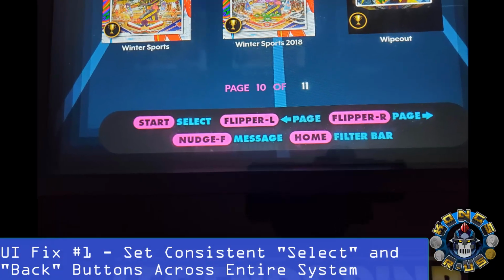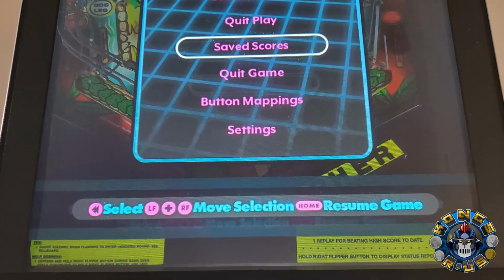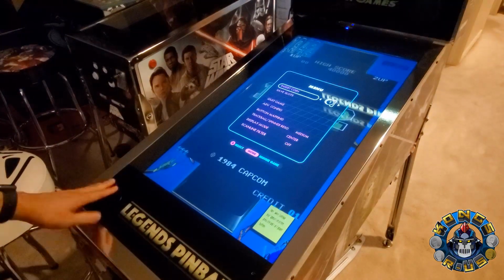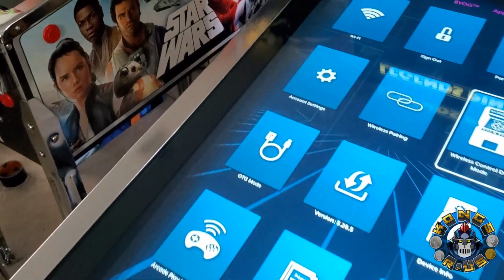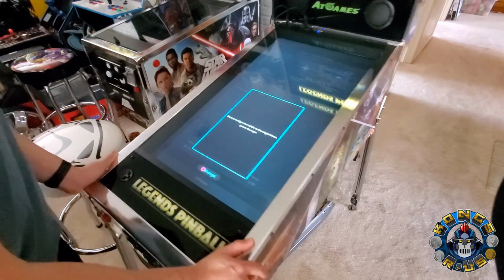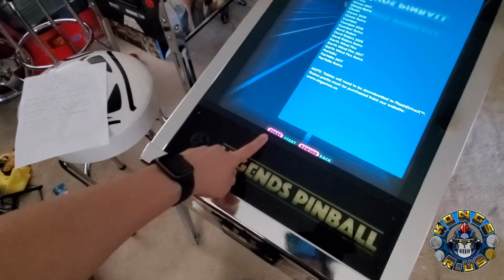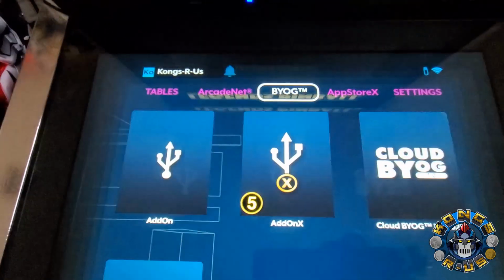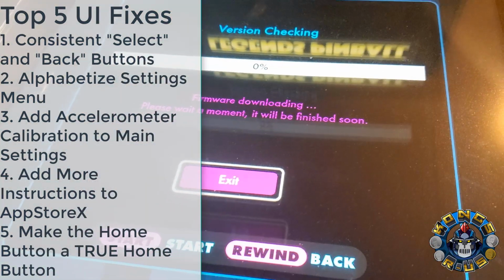Legends Pinball User Interface (UI) Top 5 Fix List!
I've had my Legends Pinball for about a month and put together my top 5 Fix List for the much "loved" Legends user interface.

Do you agree with my top 5 list? Do you have any additional suggestions for improvement?

0:00 Intro
0:34 UI Fix #1 - Set Consistent "Select" and "Back" Buttons Across Entire System
3:11 UI Fix #2 - Organize the Settings Tab Alphabetically
3:53 UI Fix #3 - Adding Accelerometer/Nudge Calibration to the Main Settings Menu
4:27 UI Fix #4 - Adding More Detailed Instructions to the AppStoreX Tab
5:56 UI Fix #5 - Make the Home Button a Home Button!!!
6:45 Final Thoughts